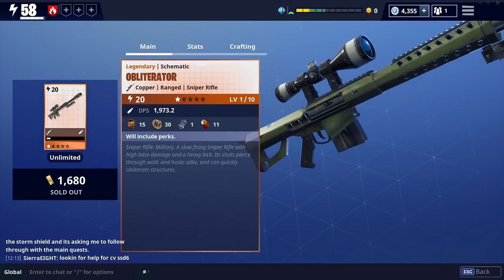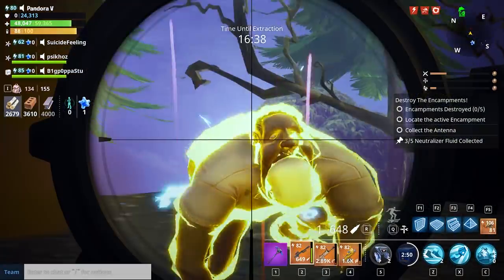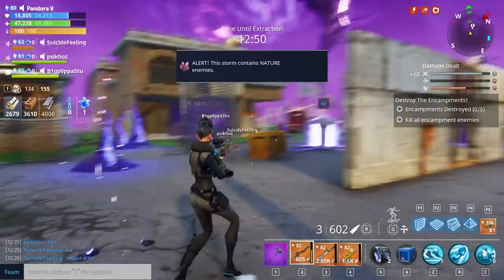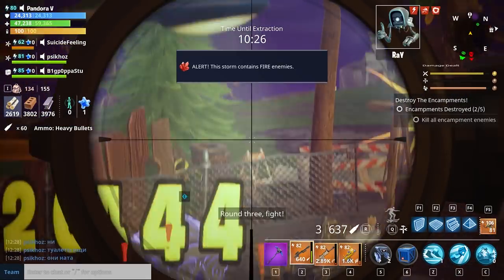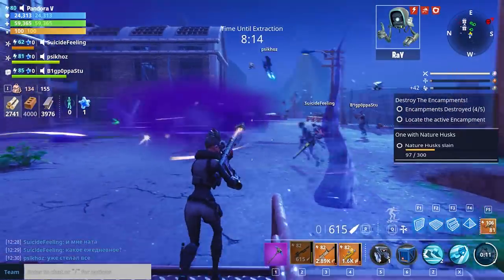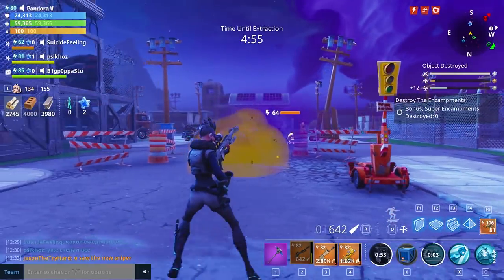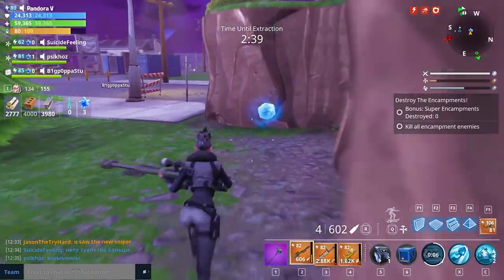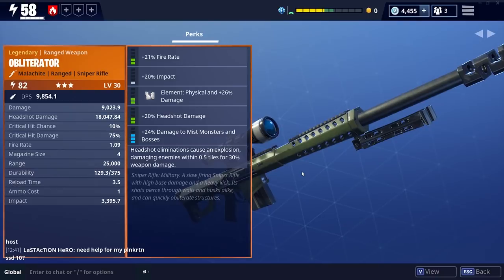IS IT ANY GOOD? Legendary Obliterator Sniper Rifle in Fortnite Save the World PVE Review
Here test out the NEW Obliterator Sniper Rifle in Fortnite Save the World PVE from the Event Store. This BEAST does HUGE DAMAGE to husks and although it has it's drawbacks, it was a TON OF FUN to play!

A SPECIAL THANKS TO MY PATREONS:
SuperCloudBerry
Luke M aka: Killahagain
YOU GUYS ROCK!
So we're looking to see if the new Obliterator Sniper Rifle in Fortnite Save the World is any good. Here we do an Obliterator weapon review of what could become the best sniper rifle in fortnite save the world. So, is it any good? This Fortnite Save the World weapon review should help you find out. Wondering how to get the best weapons in fortnite save the world? Play the game!
Fortnite Save the World is PVE (Player vs Environment) team based co-op game or multiplayer game that sees you lead survivor squads against invading husks. You need to try and gather, craft and collect legendary weapons as well as recruit legendary heroes and mythic heroes too. My videos often look at how to get more gold in fortnite save the world, how to get the best weapons in Fortnite Save the World and who is the best hero in Fortnite Save the World. I often look at what does the most damage in fortnite or has the highest damage in fortnite stw.
You can pick up a legendary hero or mythic hero in the Fortnite Save the World Event Store or you may get lucky and find one in a Fortnite Loot Llama opening.
Epic Games deliver regular Fortnite Save the World updates to the game and there is pretty much always a new Fortnite Save the World Event (with Event store) up and running. Fortnite PVE is an excellent non-conventional FPS RPG.
The other version of this game is Fortnite Battle Royale which is a critically acclaimed PVP game.